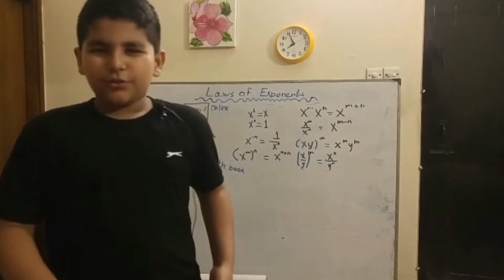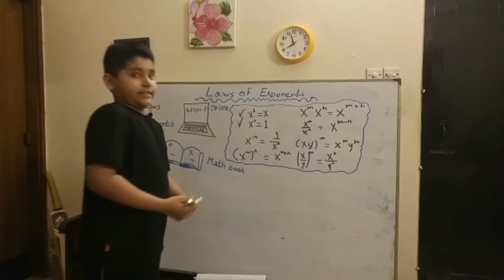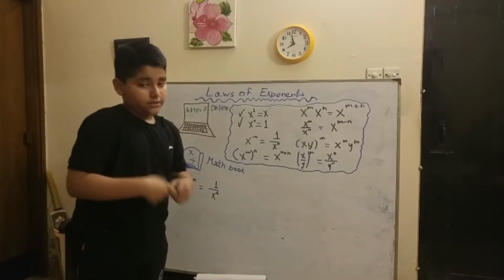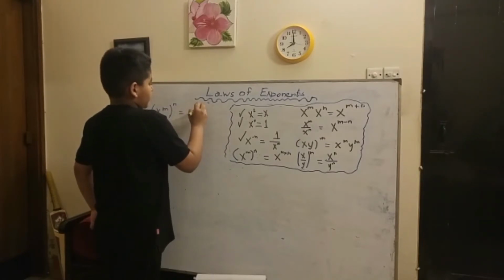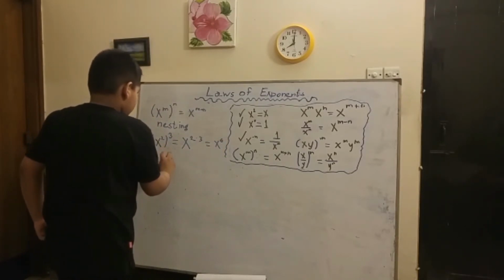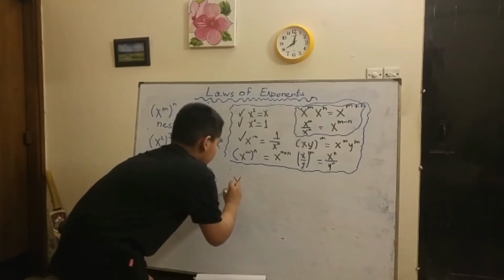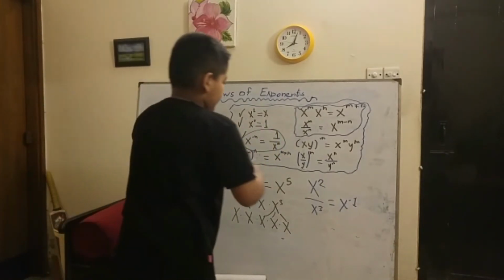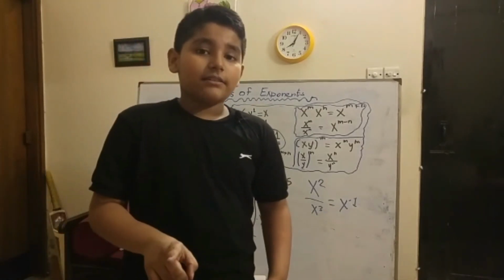Algebra Basics: Laws of Exponents